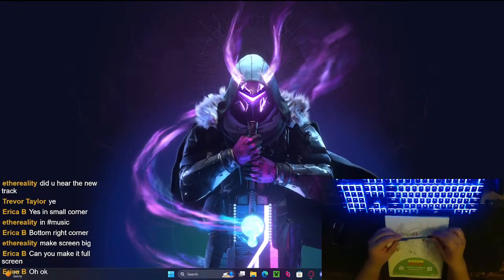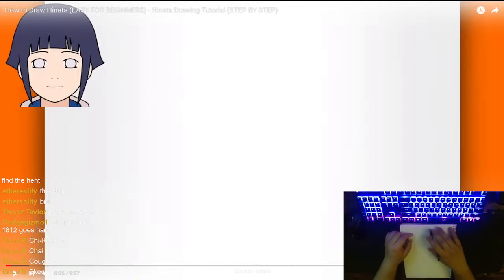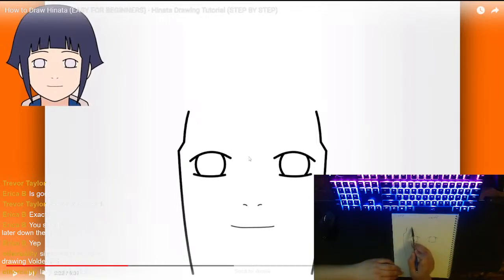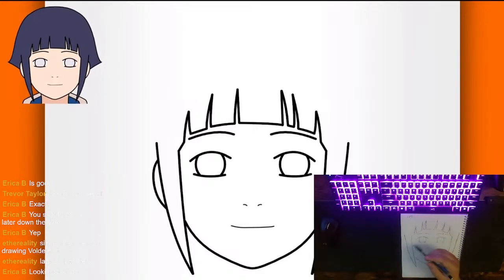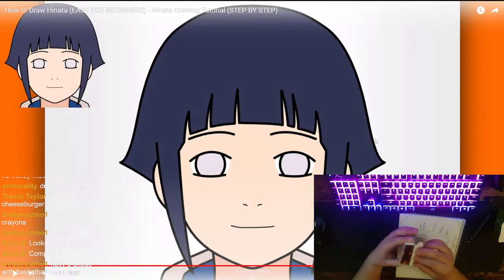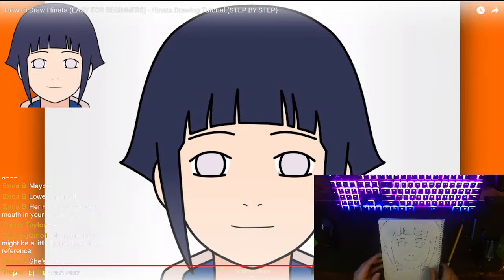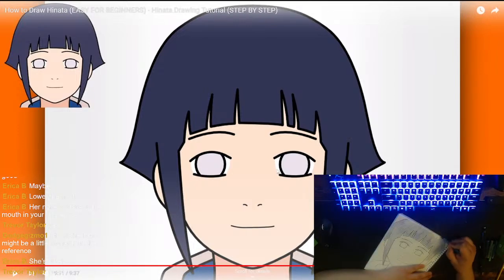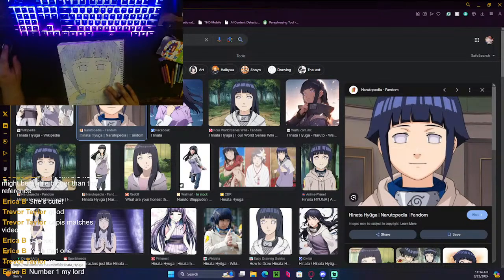Drawing then some games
Hello there my name is Rico! I'm a college student looking to have a good time with family and friends. Just some crackhead things go on here xD enjoy!